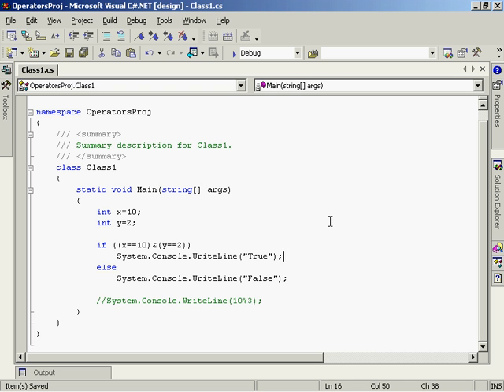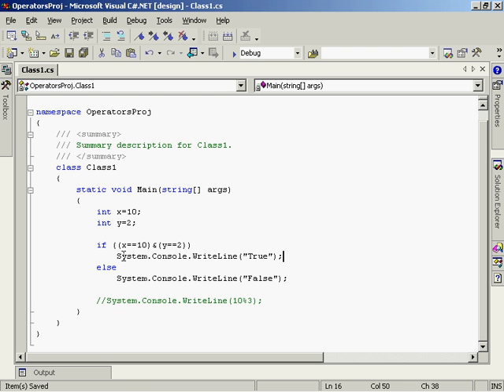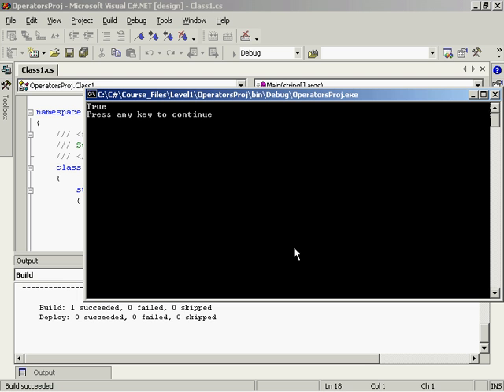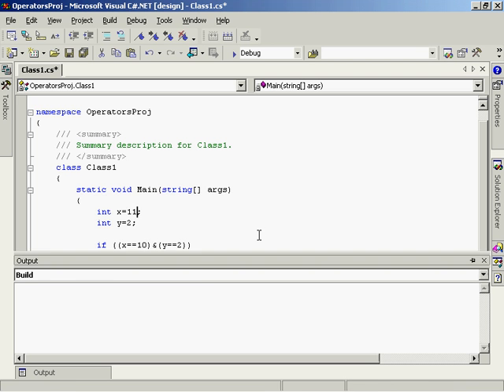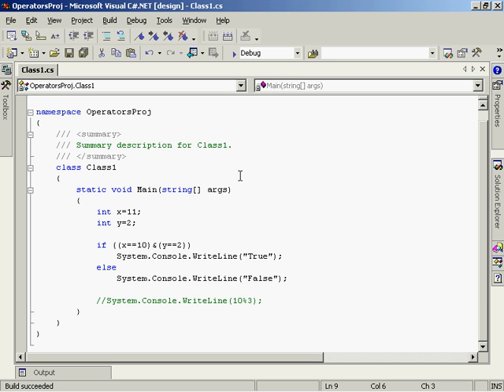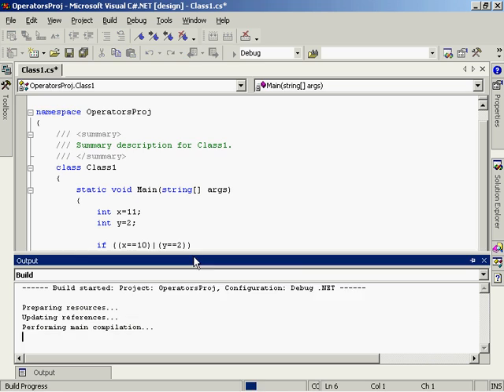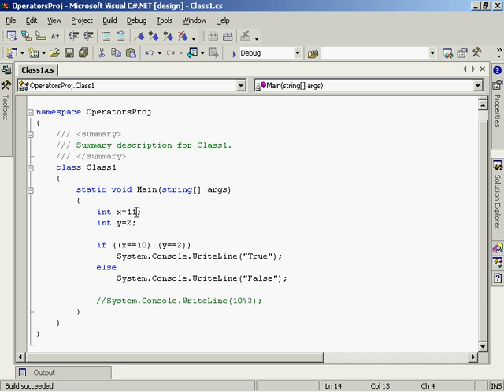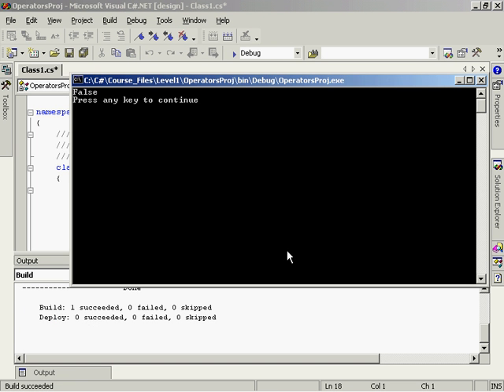c#L1 3 4 4